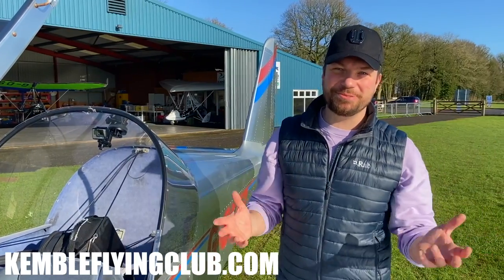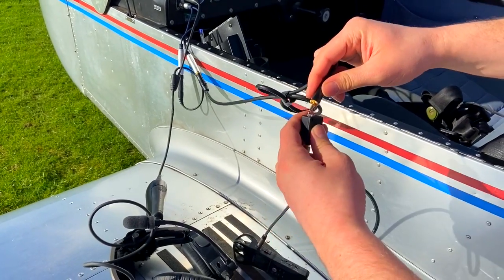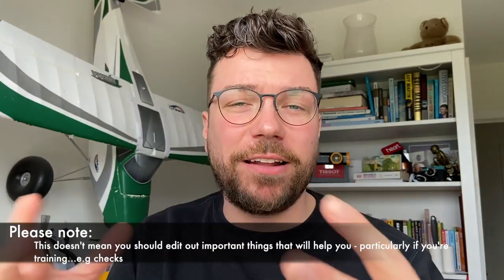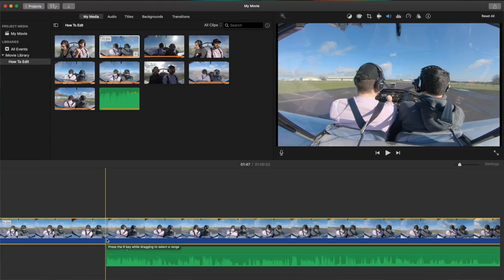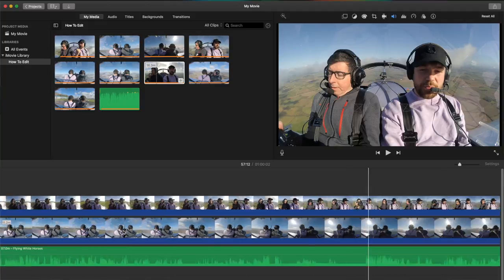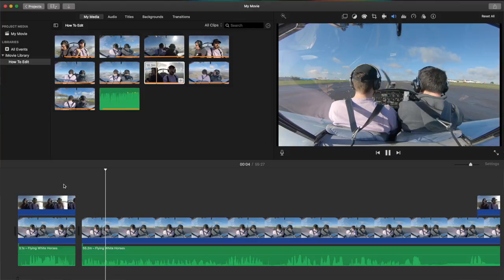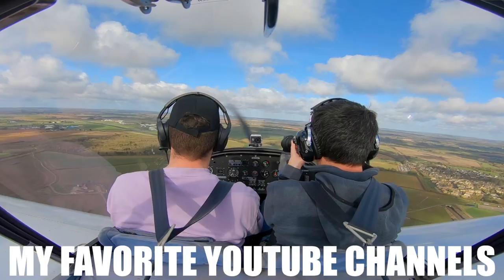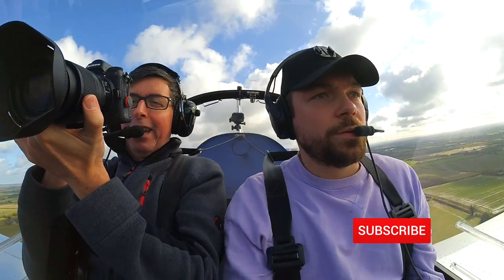How To: Record and edit a flight with cockpit audio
Ever wanted to record a flight? I explain how...and share some editing and filming tips and cover the exact process of recording audio.